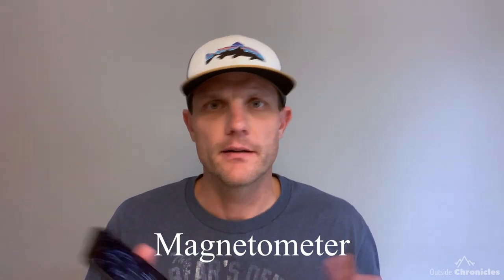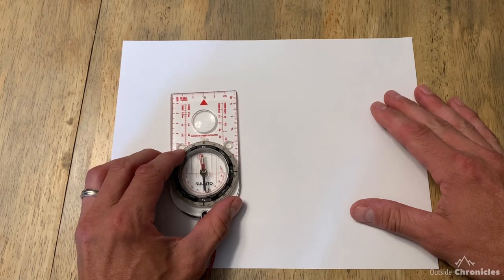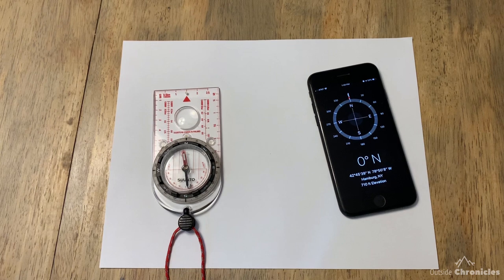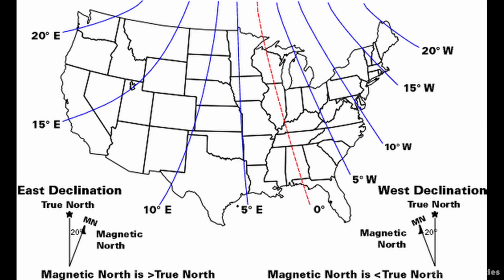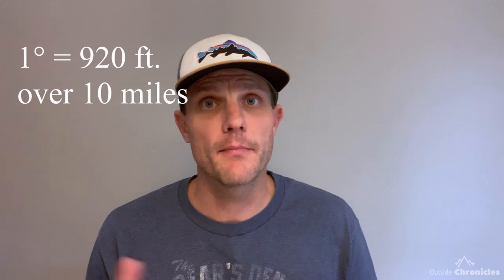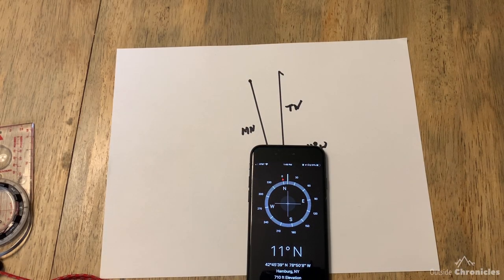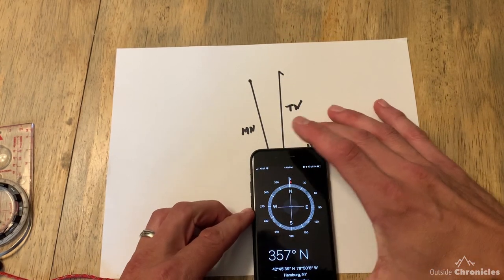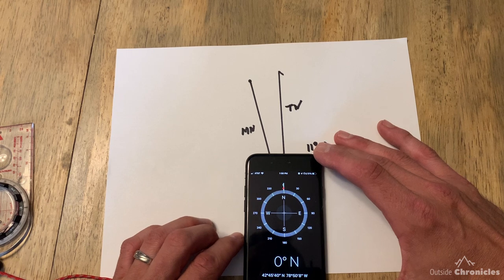True North on the iPhone Compass App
The iPhone (iOS) compass is not set to True North (TN) by default, but rather Magnetic North (MN).  This can pose a problem to anyone using the iPhone compass for backcountry navigation or orienteering.  Being a few degrees off could mean several hundred feet or miles off-course.

This video demonstrates the iPhone's default compass settings and why setting the magnetic declination is important.  The video shows how to change the settings between Magnetic North and True North.

Sunnto MC-2
Suunto M-3